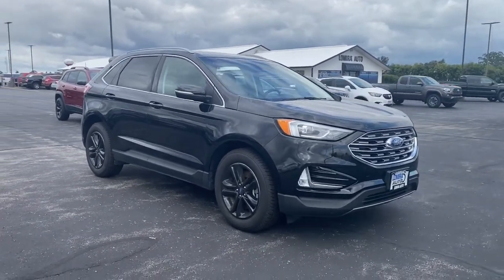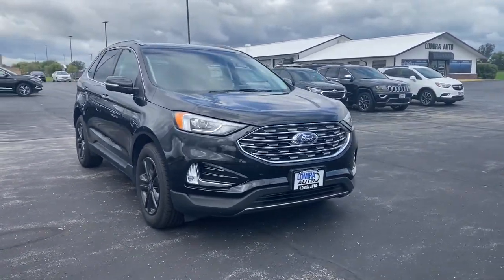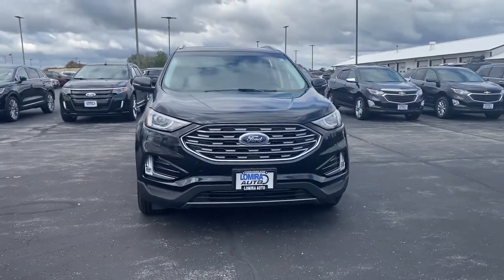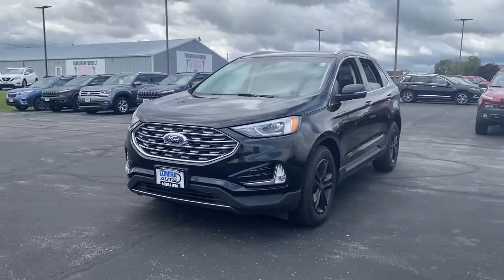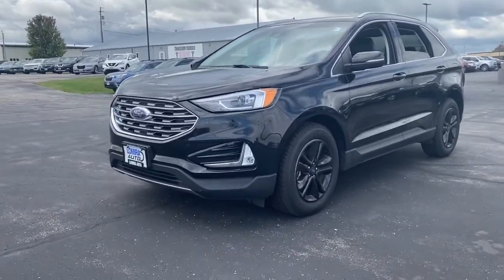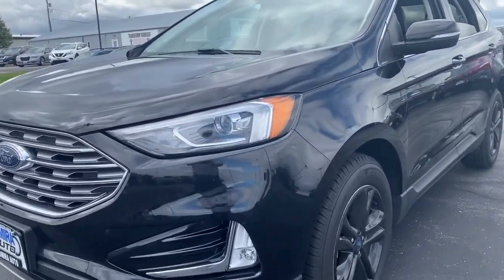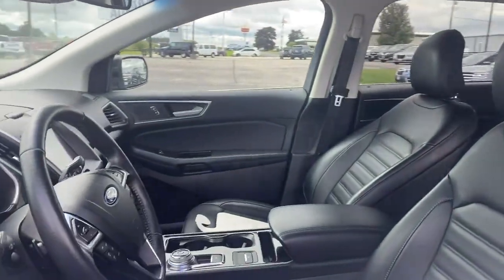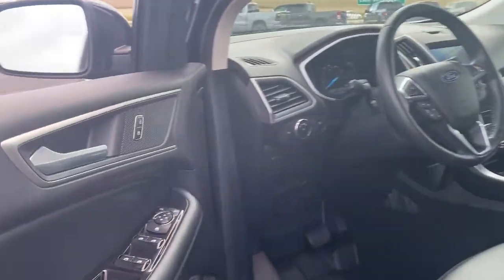2019 Ford Edge Lomira, Fond du Lac, Oshkosh, Waupun, West Bend 22933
Agate Black Metallic Used 2019 Ford Edge available in 900 East Ave., Lomira, Wisconsin at Lomira Auto. Servicing the Lomira, Fond du Lac, Oshkosh, Waupun, West Bend, WI area.

2019 Ford Edge SEL - Stock#: 22933

Lomira Auto
900 East Ave

Agate Black Metallic 2019 Ford Edge SEL AWD 8-Speed Automatic EcoBoost 2.0L I4 GTDi DOHC Turbocharged VCT STABILITY CONTROL BLUETOOTH HANDS-FREE *CRUISE CONTROL* *POWER LOCKS* *POWER WINDOWS* KEYLESS ENTRY BACKUP CAMERA LEATHER SEATS Edge SEL EcoBoost 2.0L I4 GTDi DOHC Turbocharged VCT AWD 2 Driver Configurable 4.2 Color LCD Displays ActiveX Seating Material Heated Bucket Seats Equipment Group 201A LED Signature Daytime Running Lamps Premium 9 Speaker Audio System.brbrWe DO NOT sell Manufacturer Buybacks/Lemon Law Vehicles or any other vehicle with a bad branded title. Odometer is 1316 miles below market average! 21/28 City/Highway MPG